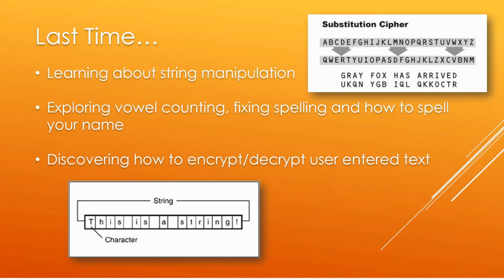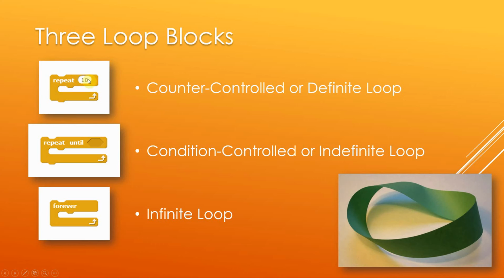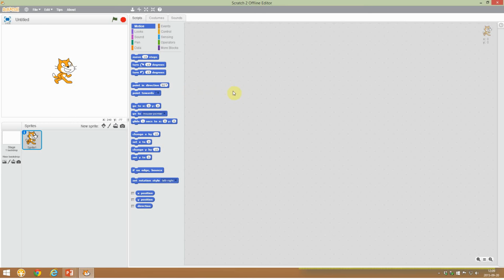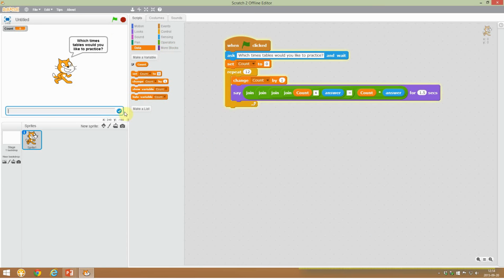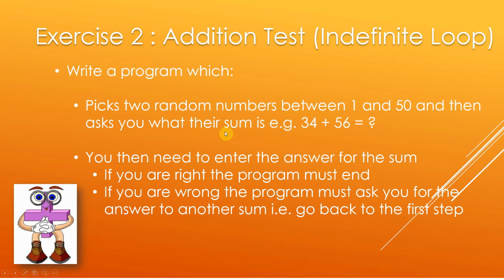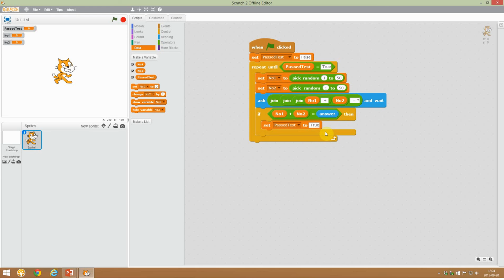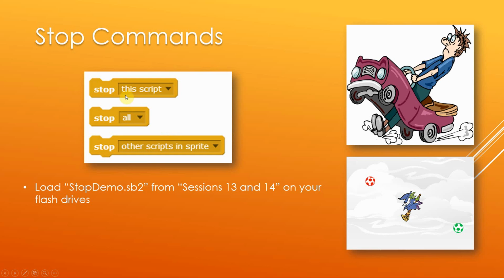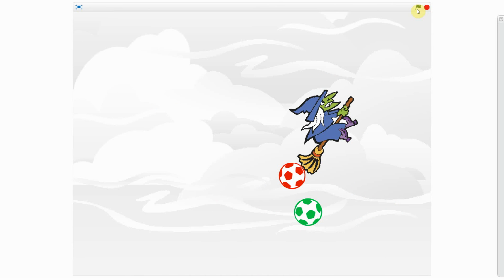THPS2015-1 : Scratch Programming Course - Lesson 15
Covered this week:

- Exploring the Repeat Until and Forever blocks
- Exercise: The Times Table Machine
- Exercise: The Addition Test
- Learning how to stop a script